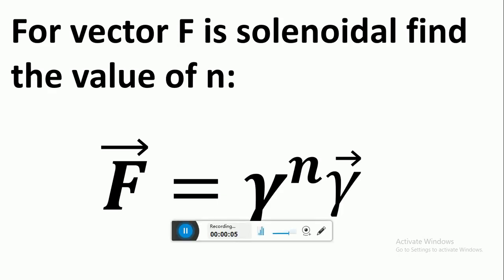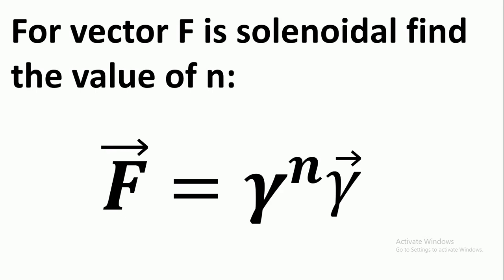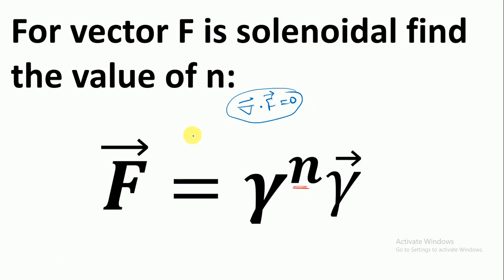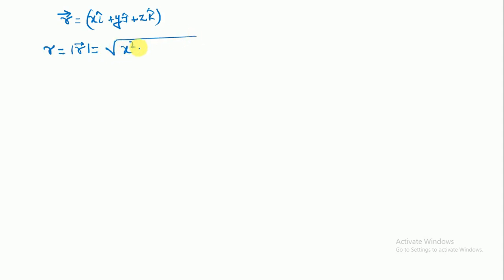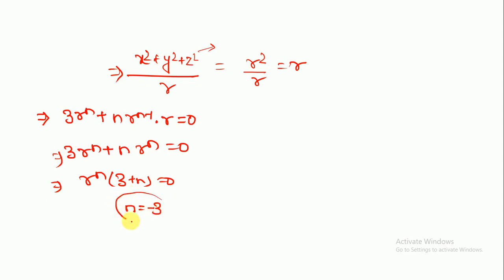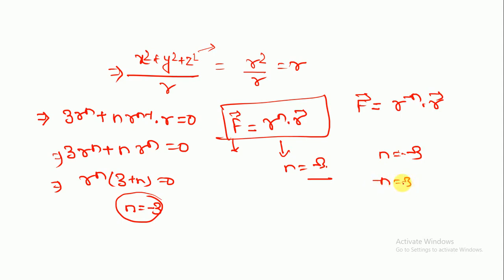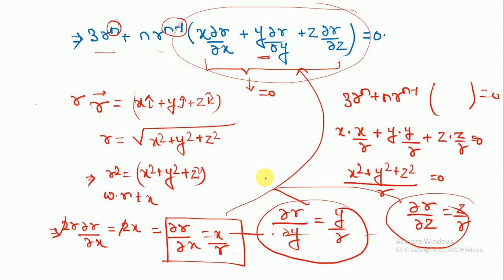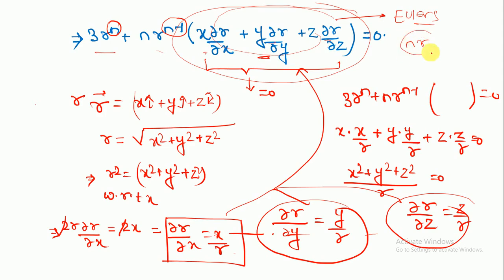Vector Calculus | solenoidal Vector | Engineering Maths | GATE UPSC Simplified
In this lecture, I have explained about -
Hi all Thanx for showing Curiosity In the name of Education
I am Amardeep Srivastav

Welcome to my educational channel, Which I have completely created for Technical concepts related to Basic Engineering of Electrical and Electronics
 mostly related to GATE & UPSC ESE.

I totally believe in The history of transforming the world through Education only.